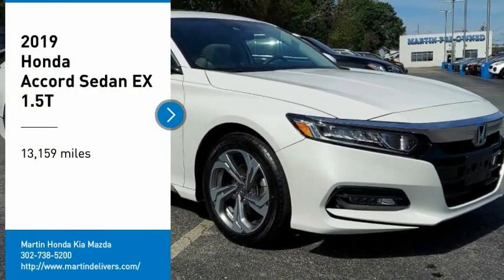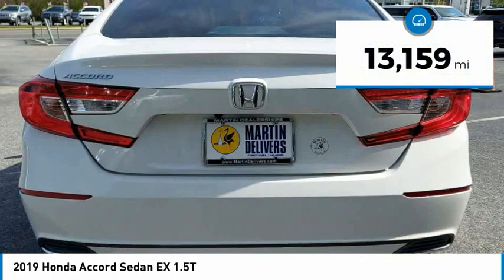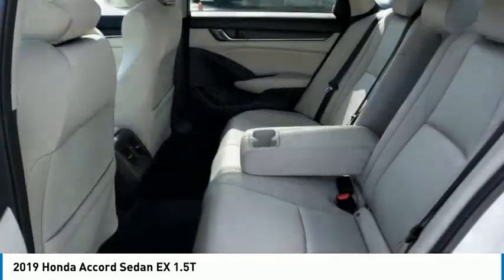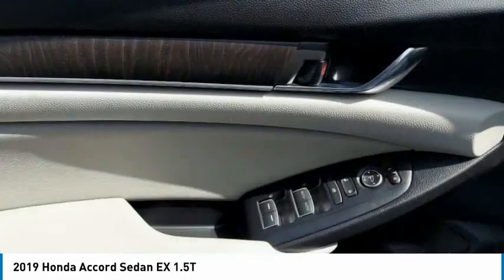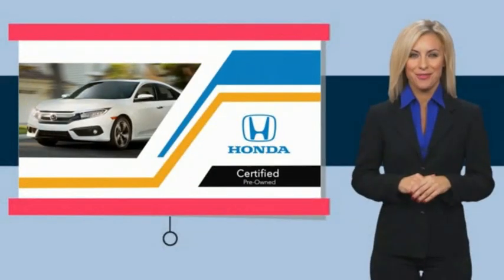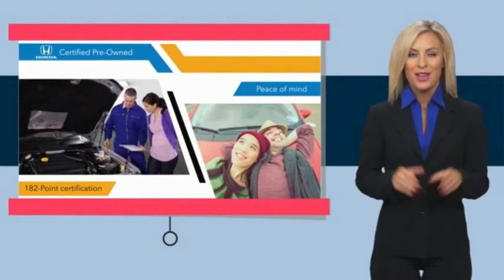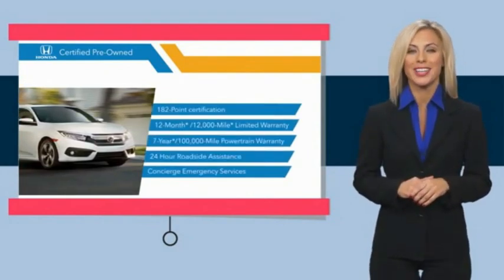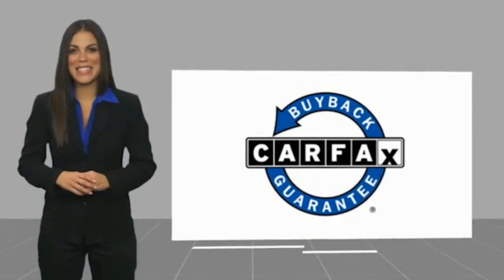2019 Honda Accord Sedan Martin Honda Kia Mazda H224077A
2019 Honda Accord Sedan EX 1.5T

Certified. White 2019 Honda Accord EX FWD CVT 1.5T I4 DOHC 16V Turbocharged VTEC Apple CarPlay/Android Auto, Cloth Seat Trim.Recent Arrival! Odometer is 15945 miles below market average! 30/38 City/Highway MPGHondaTrue Certified Details:* Limited Warranty: 12 Month/12,000 Mile (whichever comes first) after new car warranty expires or from certified purchase date* Vehicle History* Vehicles purchased within New Vehicle Limited Warranty period: extends New Vehicle Limited Warranty to 4 years*/48,000 miles*. Honda Care Motor Club Partner for 1 year/12,000 miles. Up to two complimentary oil changes within the first year of ownership. SiriusXM 90-Day Trial* Powertrain Limited Warranty: 84 Month/100,000 Mile (whichever comes first) from original in-service date* 182 Point Inspection* Roadside Assistance* Transferable Warranty* Warranty Deductible: $0Awards:* JD Power Automotive Performance, Execution and Layout (APEAL) Study * ALG Residual Value Awards, Residual Value Awards